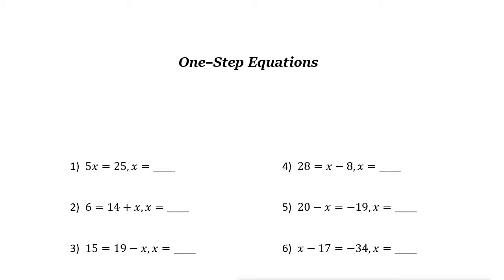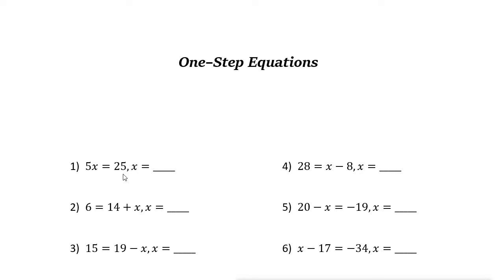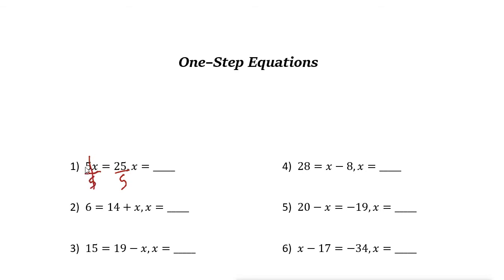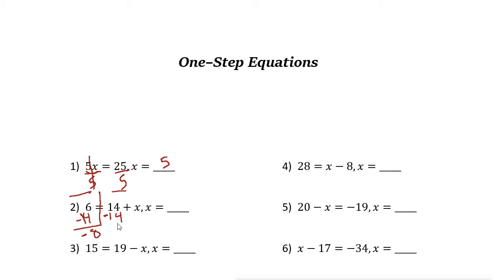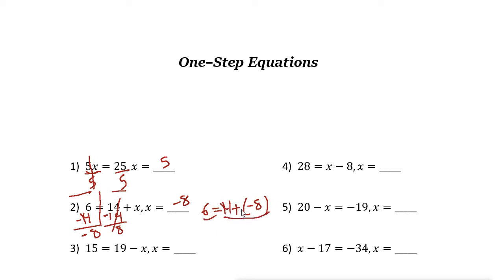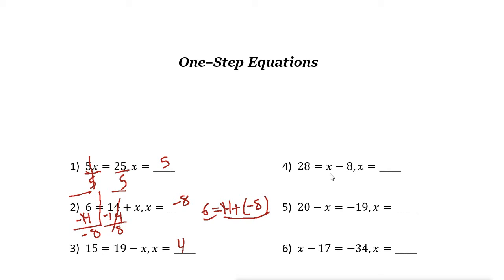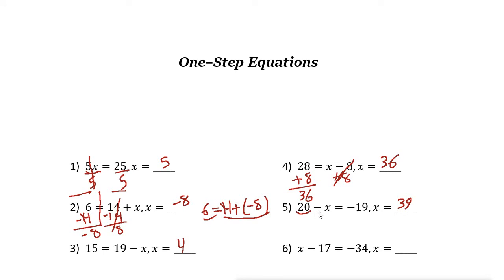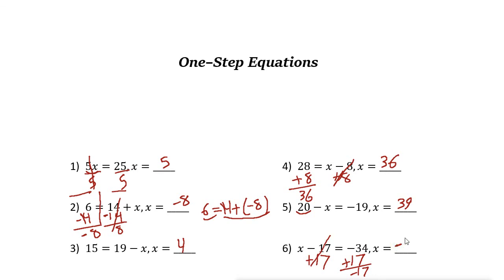One–Step Equations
In this video, you learn how to solve One-Step Equations.

ww.EffortlessMath.com